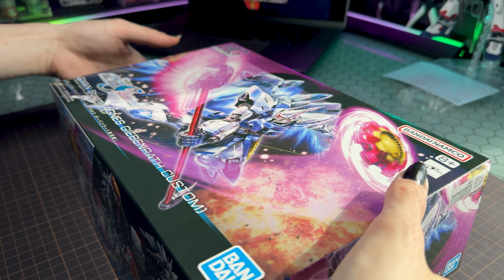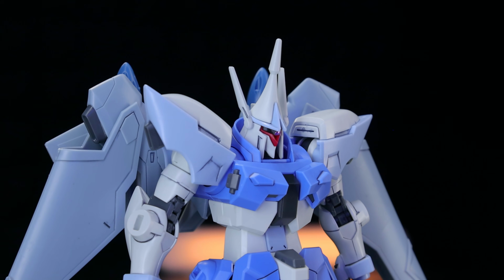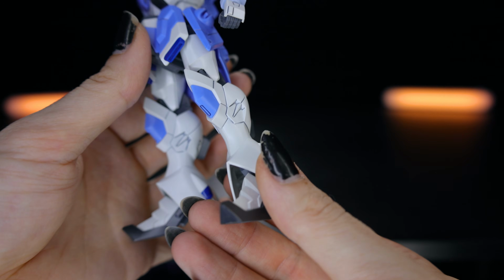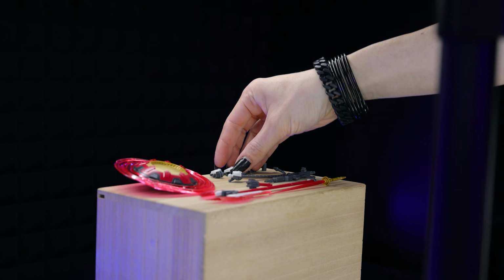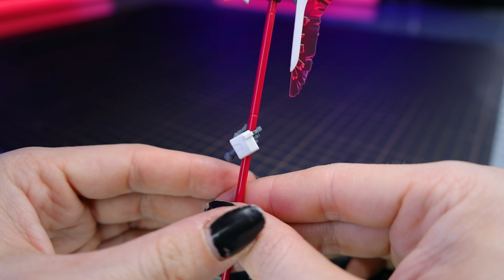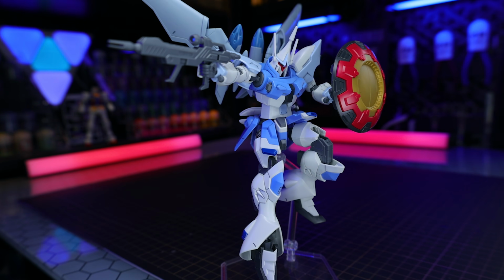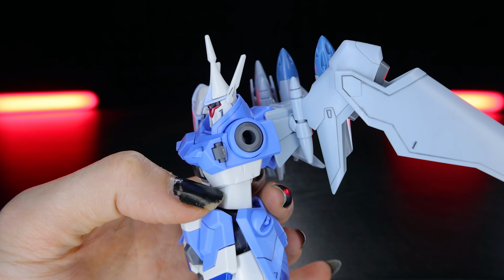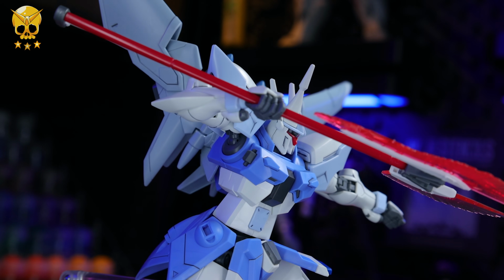The OG Gundam Knight Reimagined! - HG Gyan Strom Review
The Gyan is back, remastered in Gundam SEED Freedom style!

(I was not paid to make this video but any purchases through the above link will earn me an afilliate fee that goes towards supporting me and the channel)